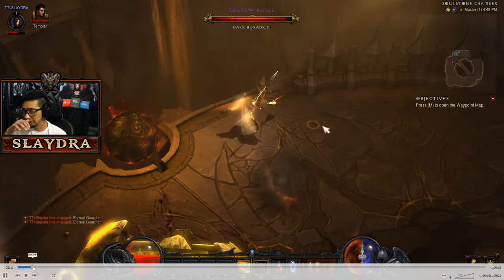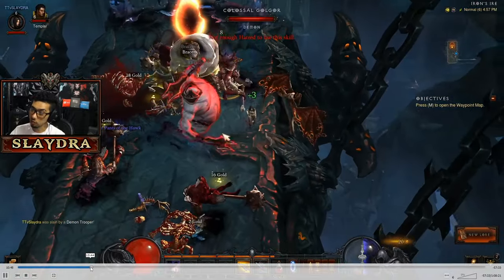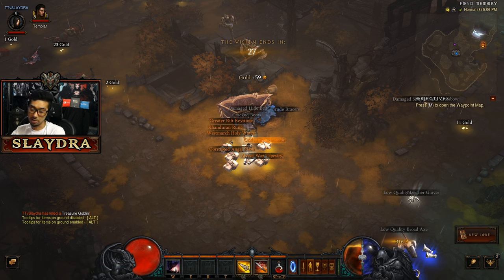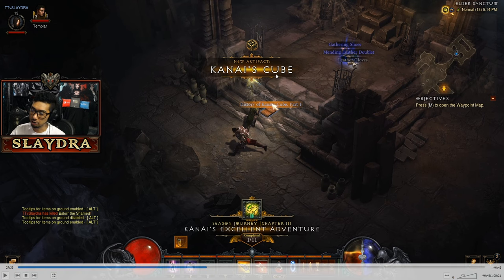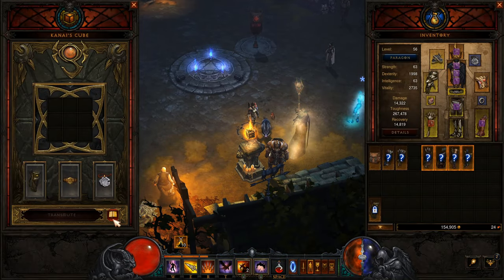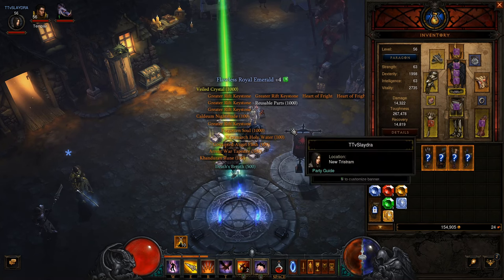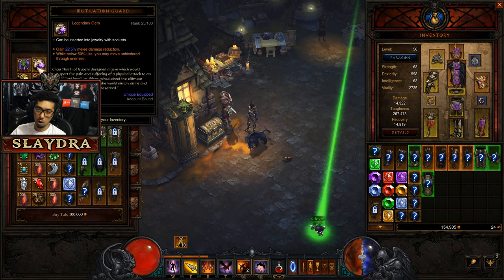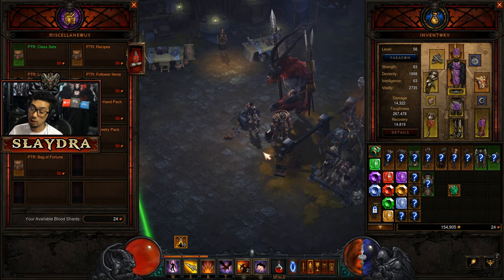Diablo 3 SEASON 29: VISIONS OF ENMITY : Fastest Leveling Guide Solo For PTR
Diablo 4 Season 1 Everything you need to know New Heart Gems, Seasonal Characters and more